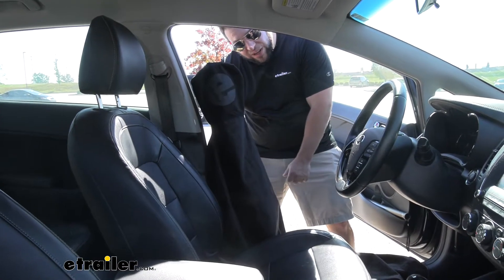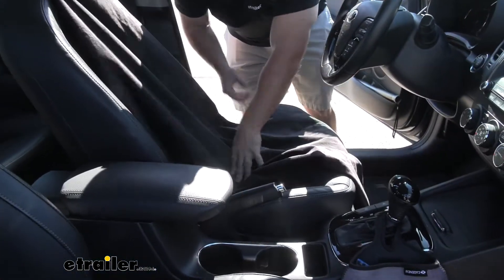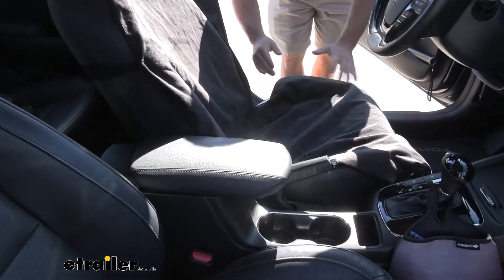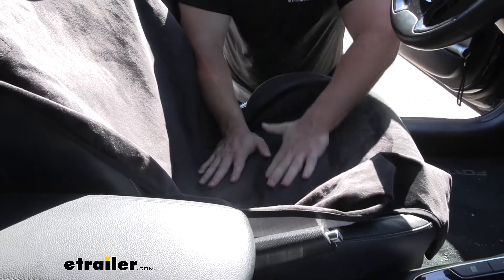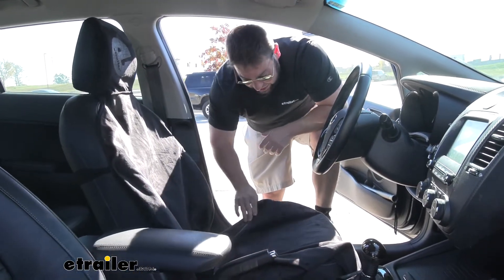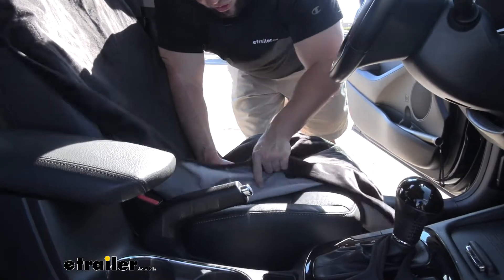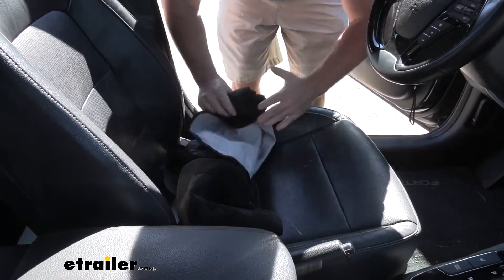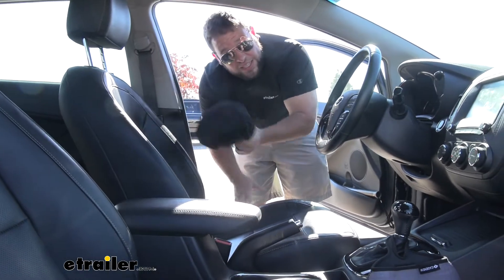Fit Check: etrailer Bucket Seat Protector for Active Lifestyle on a 2017 Kia Forte5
AJ:                                                    What's up, everybody It's AJ, with etrailer.com. Today we're going to be checking out the etrailer bucket seat cover, on our 2017 Kia Forte 5. It's as easy as sliding it over the headrest, up here. You see, it's got the stretchy material. It fits really snug. It spreads around your seat.

Then you have a strap that goes around the back, that connects via hook and loop, to further keep it in place.This is a great way to keep the inside of the car nice. That way, if you work a dirty job, or say, I have one myself, and I use it for when I come back from the gym, or runs at the park. I don't bring all that sweat back in the vehicle with me. The way the sweat goes on here, and I can easily just take it off, throw it in the wash, and get it clean. That way it doesn't stink up the car, or anything like that.It's got a nice, soft material on top.

It's actually more comfortable than my actual seats. It's also got these rubber nibs on the bottom, that help it grip the seat. Before, I would use a beach towel, or something like that, spread across my seat to use when I came back from the gym or the park. But it would always fall down, and end up really annoying me. This one doesn't move, because of that strap, and the secure fit up here.I'll hop in, and see, I can't move it around.

It's nice that it doesn't come back out with me, because that was always annoying about the beach towel. It just stays in place. I really liked it. Again, I'll show you. I'll try to move it with my hand.

It's not going anywhere. It's even windy. All right, so the wind might blow it up a little bit. But you're going to have your door closed, so it's not going to be a problem.Also, it's got three layers of protection. You've got the top layer, there's a mid layer, and then the bottom layer here, that's the grippy layer. If you are to spill some water or coffee on it, it's not going to even get close to the seat. We've poured water on it before, put a piece of paper underneath, and the paper wasn't wet. It doesn't go through. You can just take it out and dry it out, or throw it in the wash.Another awesome thing, if you don't want to keep it on your car all the time, you can take it off, and fold it up. You can store it inside itself, so it takes up no space at all, if you just don't want to leave it on your seat. You'll probably do a better job than I did, folding it up. But it was just a quick way to show you. You can stuff it up in there. Like I said, when you're not using it, you can put it in the center console, or your glove box. Or just throw it in the back seat. Out of sight, out of mind.I think that does it, for our look at the etrailer bucket seat cover. I hope this helped.